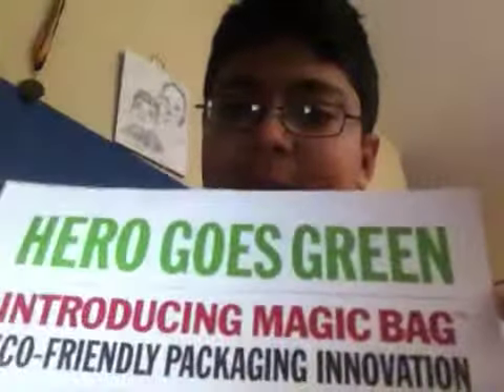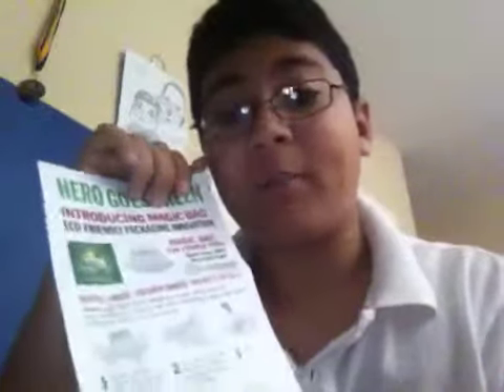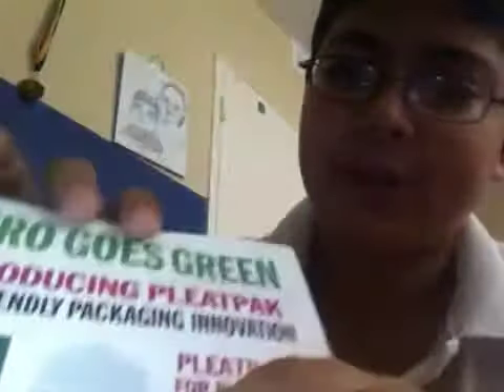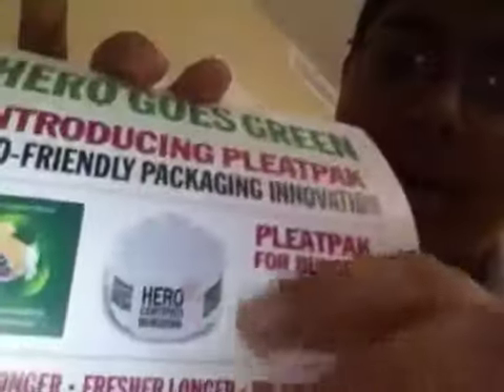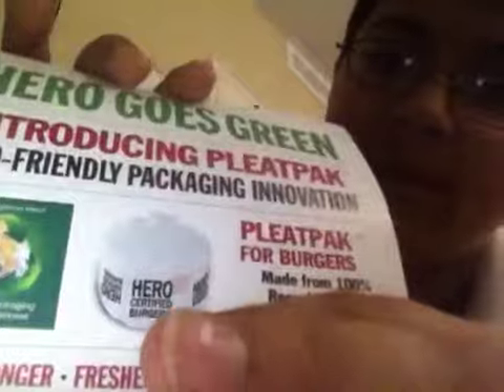If your too stupid...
At a local burger joint they give out instructions to open PAPER.